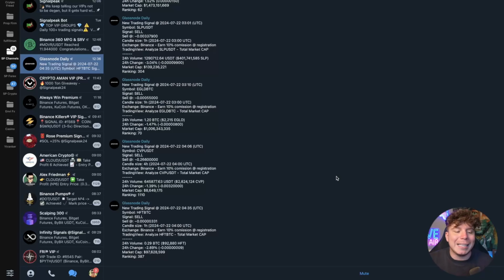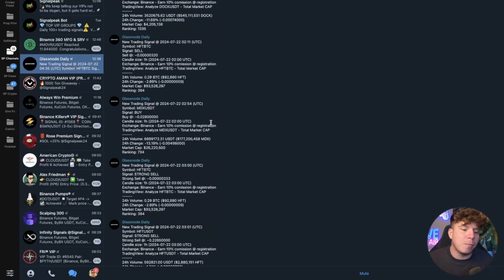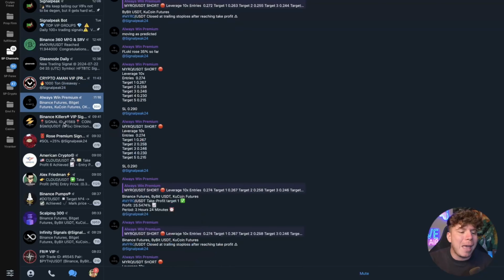Glassnode Review | The Best Crypto Signals Group on Telegram!🏆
Unlock the potential of your cryptocurrency investments with our Free Crypto Signals Telegram Group.

For those of you delving into the world of cryptocurrency signals, starting with manual trading is a solid foundation. I've stumbled upon a Telegram channel called SignalPeak, which provides entry to elite signal groups. This isn't just any service; we're not the owners but merely enthusiasts who've found this gem. SignalPeak stands out for its exceptional service, offering 100% real-time forwards from original VIP channels.

What makes this even more appealing to my viewers is the incredibly affordable price. Originally, lifetime access was priced at $350, but for a limited time, it has been slashed to just $250 exclusively for my audience.

to unlock this special deal. Moreover, to sweeten the pot, SignalPeak is offering 3 free trials, giving you a taste of the signal quality before making any commitments.

This support from you means the world, and I thank you for it. This opportunity not only offers you access to top-tier crypto signals at a very, very affordable price but also supports our channel in continuing to find and share amazing deals like this.

💎 TOP VIP GROUPS 💎

⚠️ Daily 100+ trading signals
⚠️  VIP Support on Telegram
⚠️  Careful Risk Management
⚠️  Crypto signals with high ROI
⚠️  LifeTime Access

✅ Infinity Signals
✅ Binance Killers® VIP
✅ Fed. Russian Insiders®
✅ Bitcoin Bullets® VIP
✅ Predictum Pro
✅ Predictum Regular
✅ Always Win Premium
✅ CRYPTO AMAN VIP
✅ Signalpeak Pumps
✅ Wallstreet Queen Vip
✅ Rose Premium Signal
✅ Crypto Inner Circle ViP
✅ American Crypto©
✅ Binance Pumps®
✅ Glassnode Daily
✅ Binance 360 MFG & SRV
✅ Crypto Devil
✅ Scalping 300
✅ Alex Friedman
✅ GG Shot
✅ Binance 360 RFD & MTC
✅ Alt signal
✅ Wolfex
✅ Wcs Spot
✅ Wcse Future
✅ Binance Pro
✅ Rocket
✅ Khaled